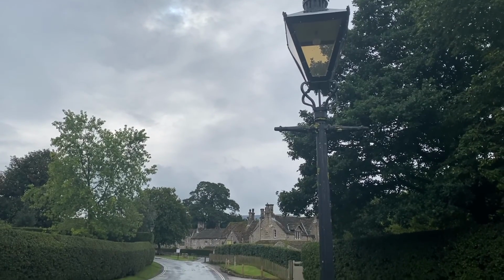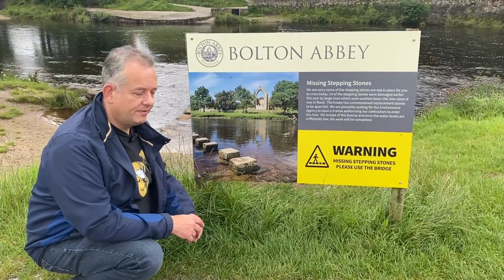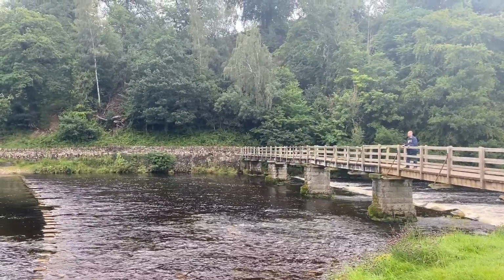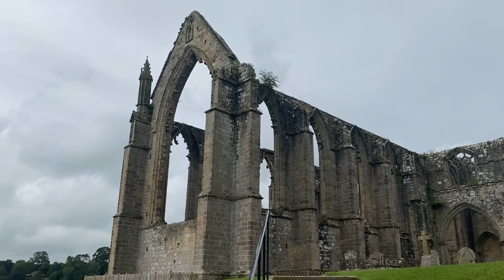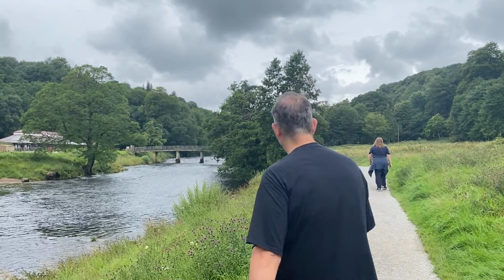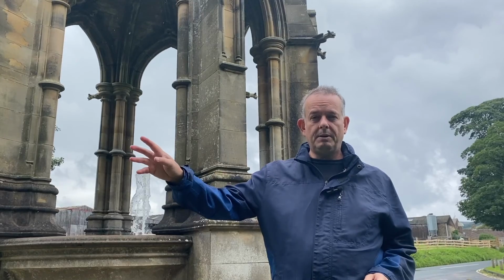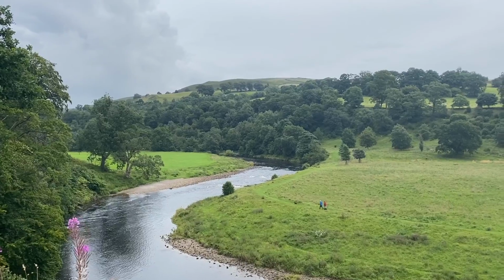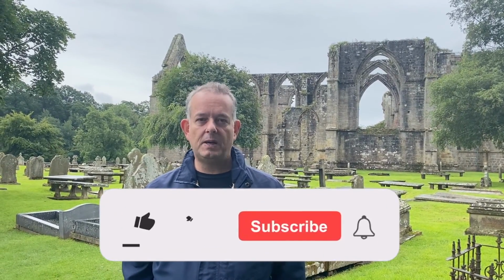Bolton Abbey Visitor Guide | How to Spend the Day at Bolton Abbey Estate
Located in the Yorkshire Dales, Bolton Abbey is a historic site offering stunning natural beauty and a rich history.

In this video, we take you on a scenic tour, showcasing lush landscapes, historic ruins, and the River Wharfe. Learn about the 12th-century Bolton Priory and its enduring legacy.

Whether you're planning a visit or simply want to experience the views of the North Yorkshire countryside from home, our video provides an immersive look at everything Bolton Abbey has to offer. Let's explore Bolton Abbey Estate together!